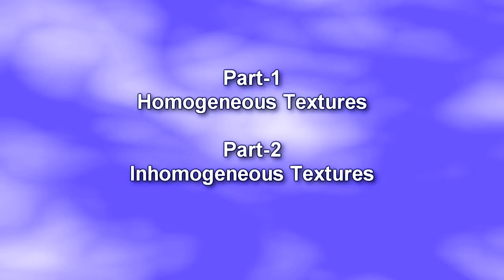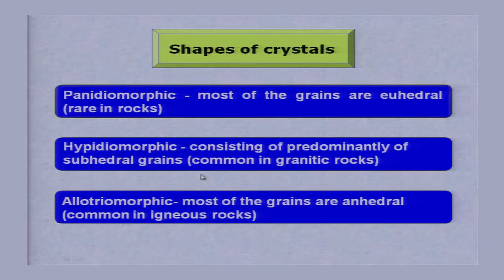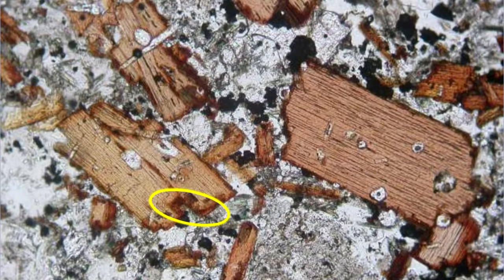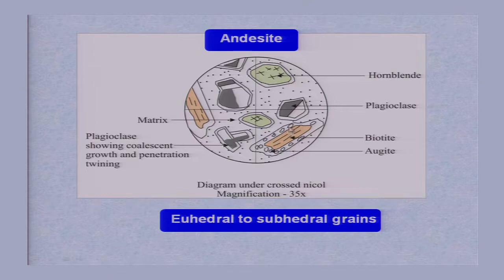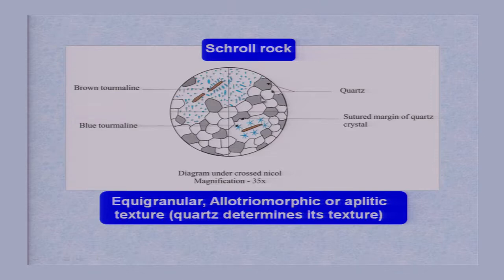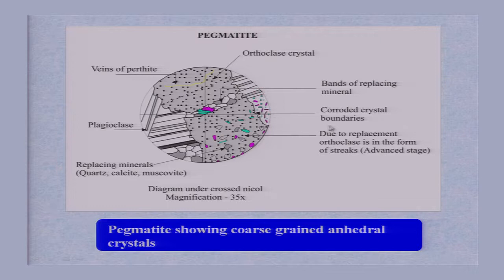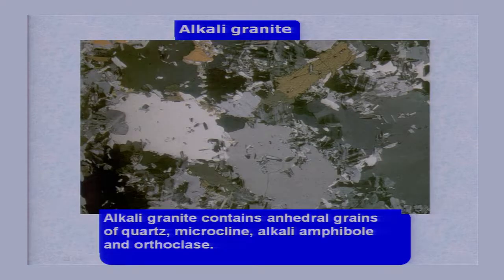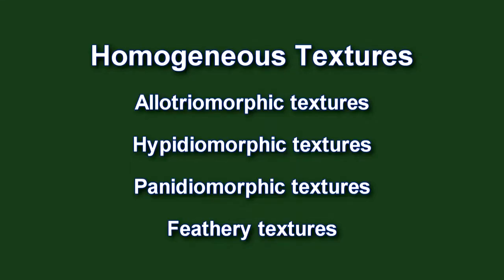Igneous Textures, Processes and Pathways Fabric Related to Crystallization Path Homogenous Textur